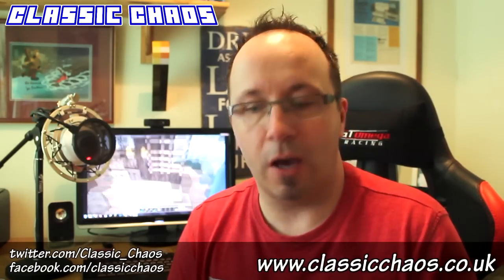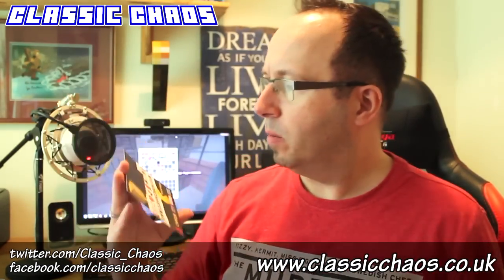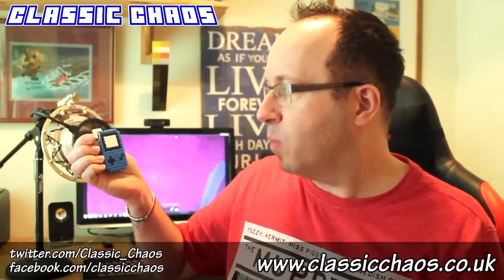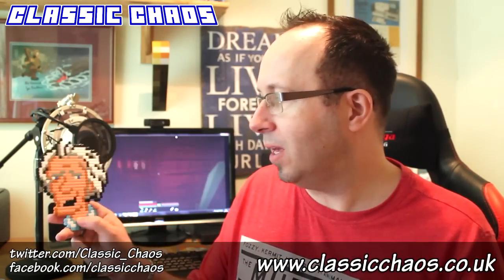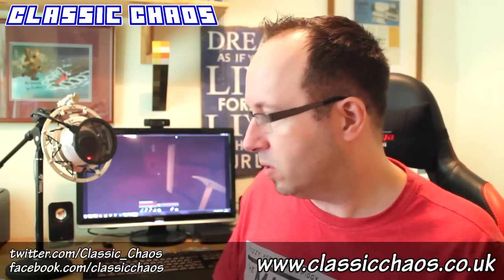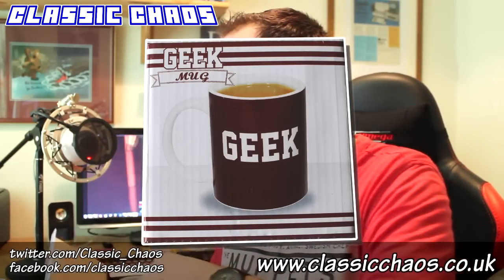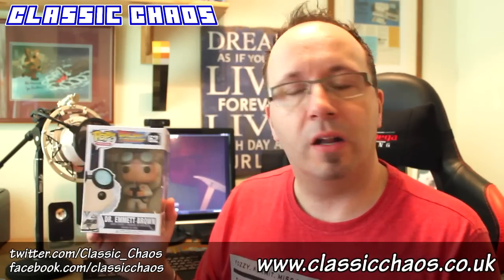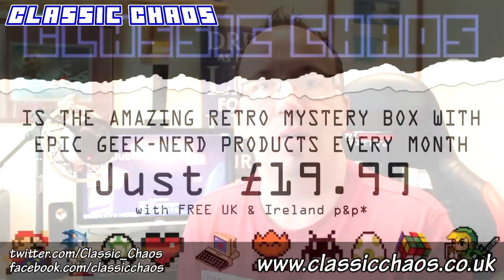Classic Chaos Retro Unboxing - April Box (**SPOILERS**)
▸ I ordered a box of retro goodies from Classic Chaos recently and this is the unboxing. Check out the video to see what I got!

If you enjoyed the video, join the Snake Team today. Rating the video and leaving a comment is always appreciated too!

▸ Intro and Outtro music by the awesome Naildown55